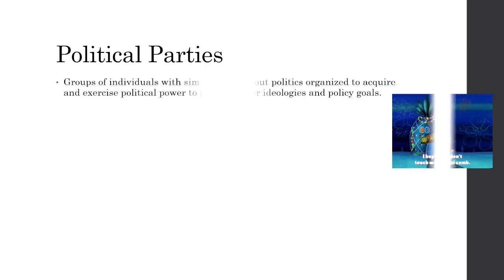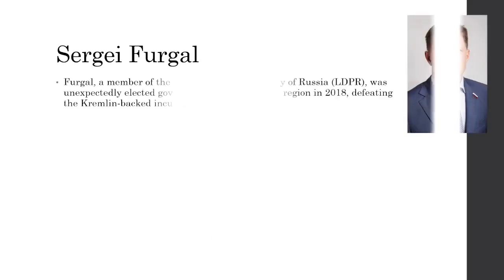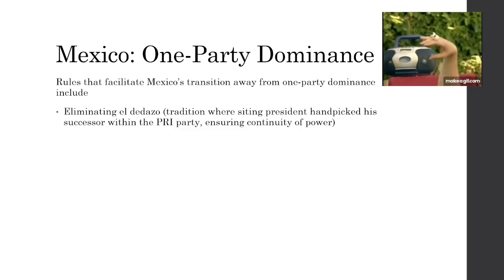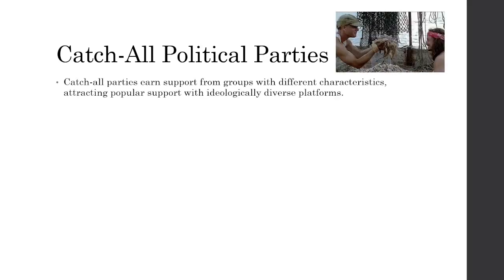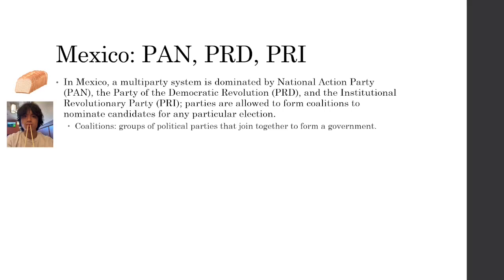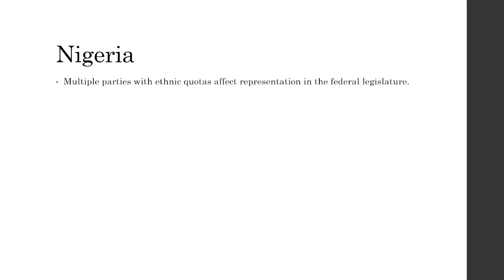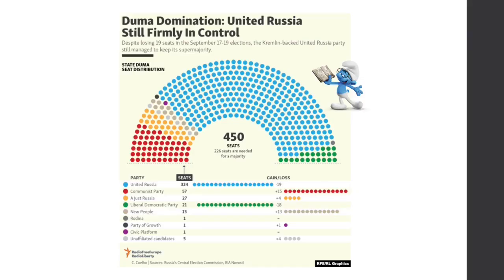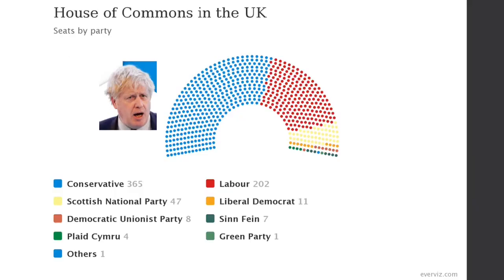4.3/4.4: Political Parties! AP Comparative Government & Politics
4.3: Political Parties! AP Comparative Government & Politics
In this video, we're going to discuss political party systems and specific political parties within our course countries, their roles, and how they influence the political system and political cultures.

--- Cool Links ---
COPO Unit 4 Guided Notes: COMING SOON!
COPO Unit 4 MCQ Review Video: COMING SOON!
COPO Unit 4 Key Terms
COPO 4.5 Lecture: COMING SOON